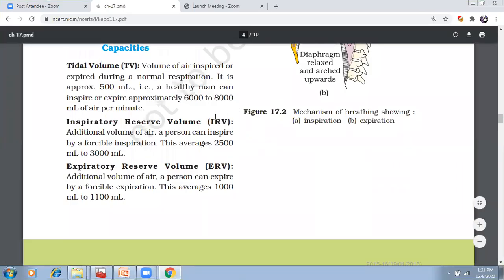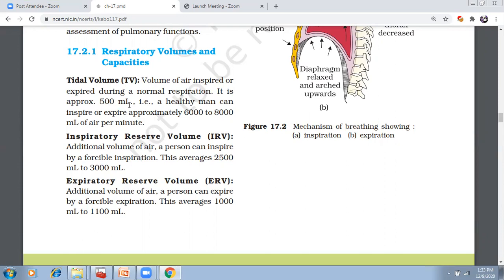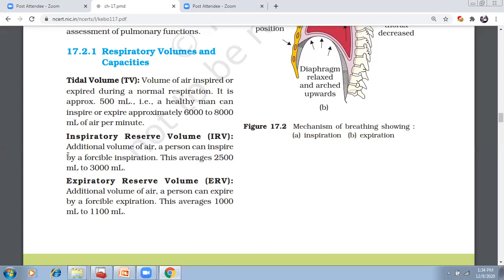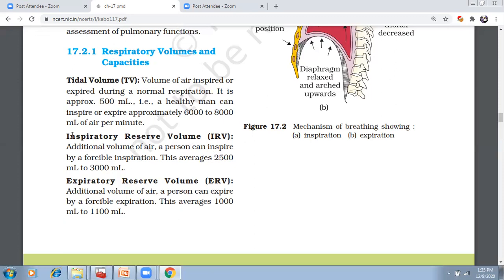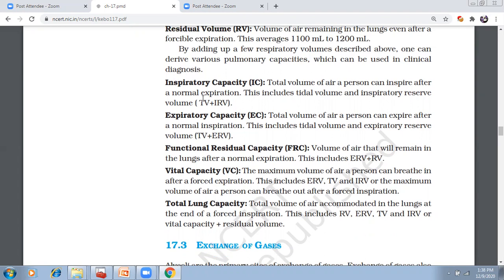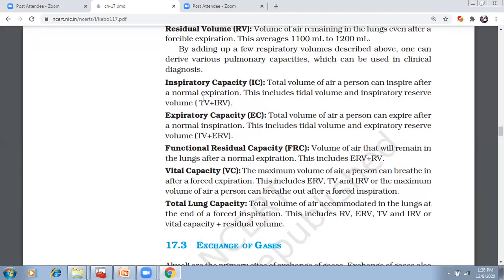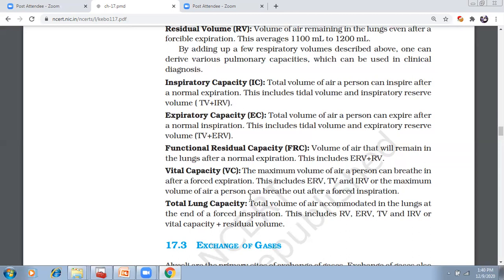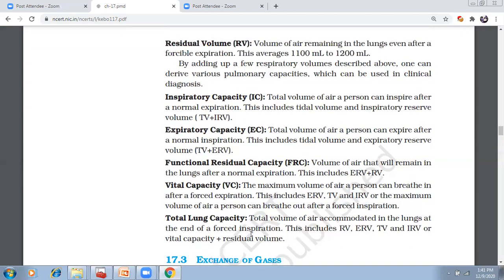LUNG VOLUMES AND CAPACITIES NCERT AND NEET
Tidal Volume (TV): Volume of air inspired or
expired during a normal respiration. It is
approx. 500 mL., i.e., a healthy man can
inspire or expire approximately 6000 to 8000
mL of air per minute.
Inspiratory Reserve Volume (IRV):
Additional volume of air, a person can inspire
by a forcible inspiration. This averages 2500
mL to 3000 mL.
Expiratory Reserve Volume (ERV):
Additional volume of air, a person can expire
by a forcible expiration. This averages 1000
mL to 1100 mL.